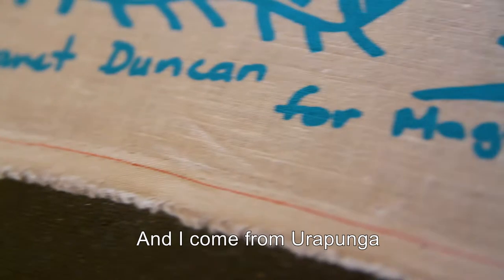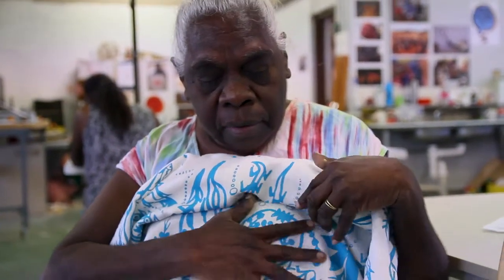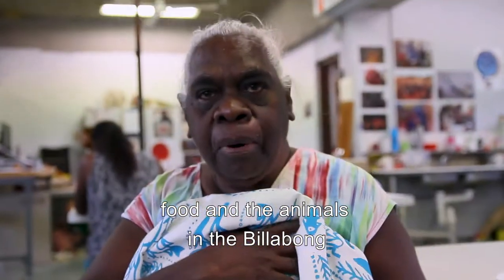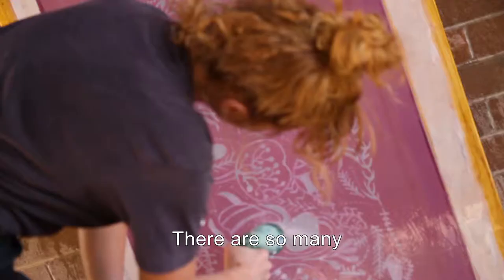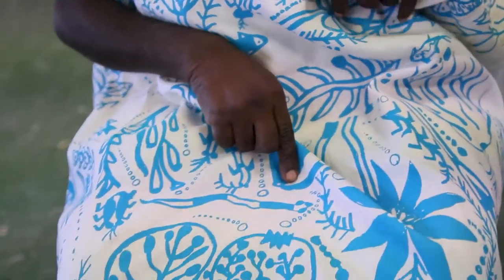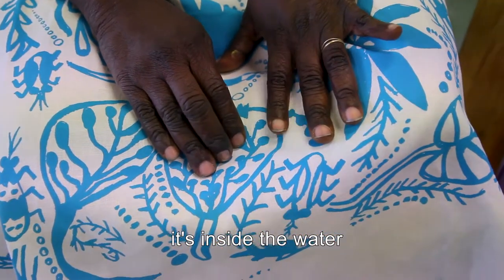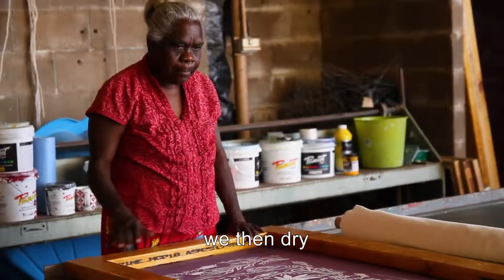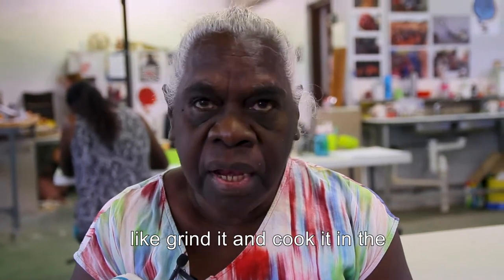Margaret Duncan - Billabong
Margaret Duncan talks about the process involved in designing her Billabong print which is featured in Magpie Goose's 'After the Rains' March 2018 collection, and the meaning behind the artwork.